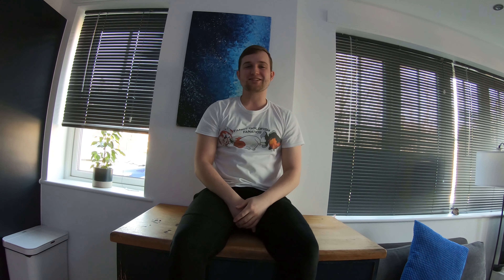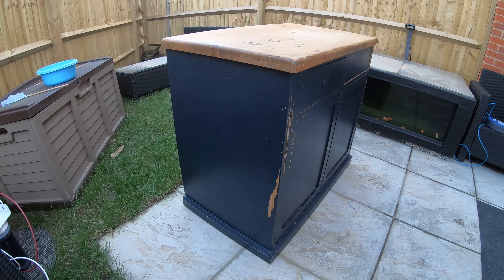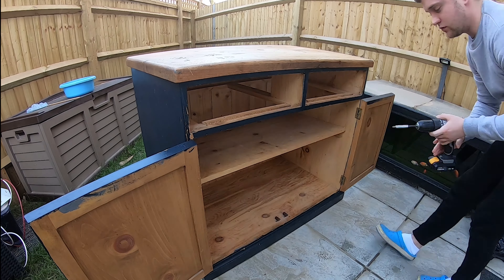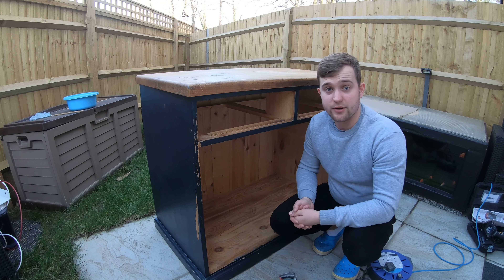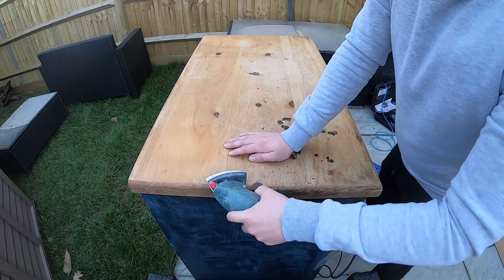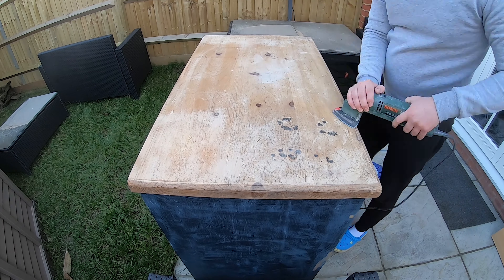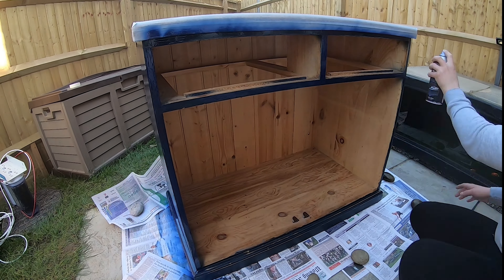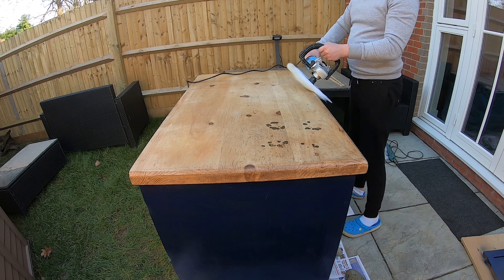New Goldfish project! DIY aquarium cabinet refurbishment!